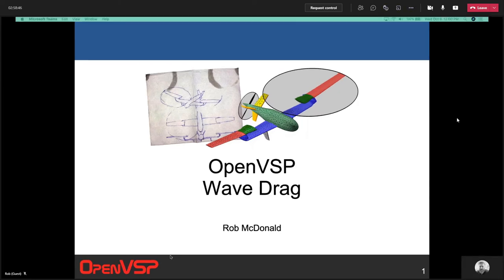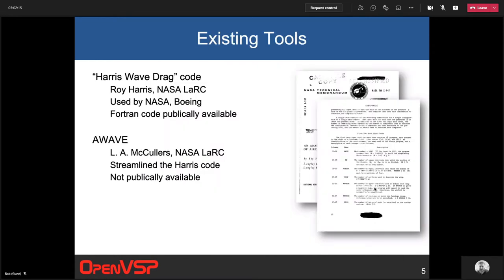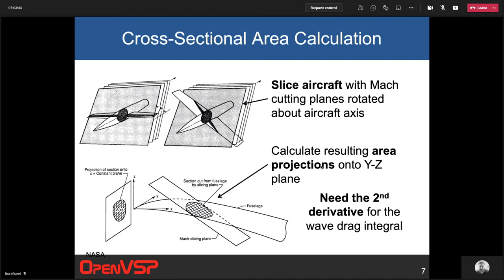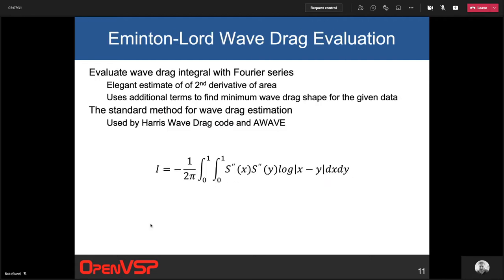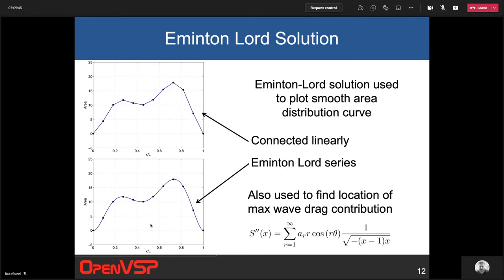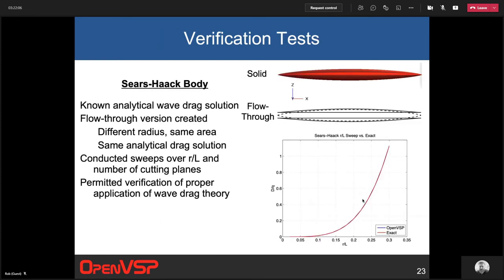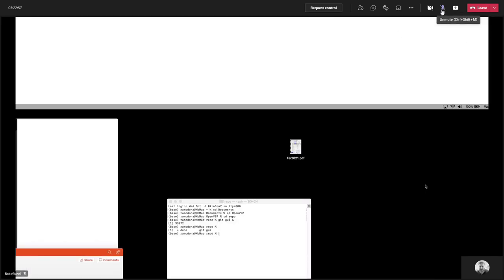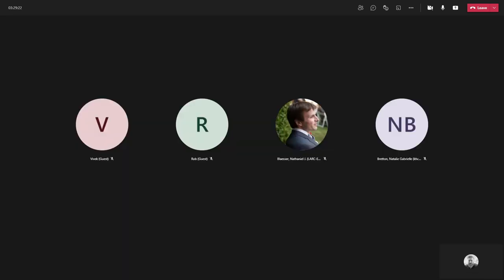Wave Drag Analysis